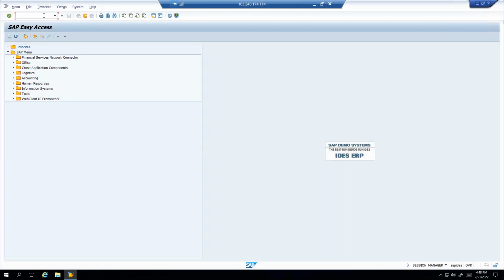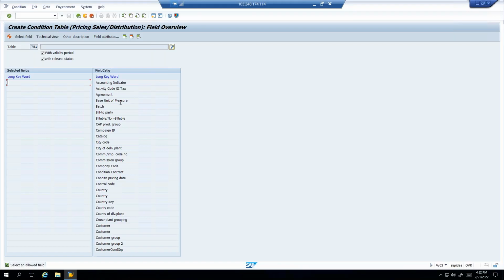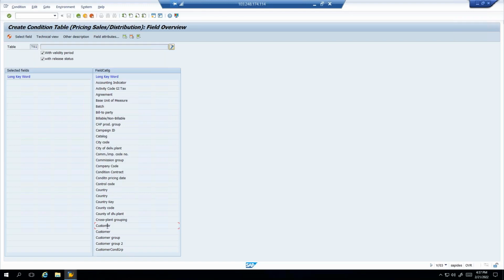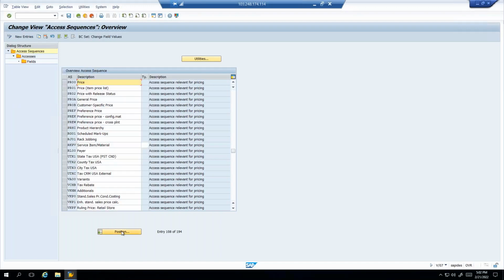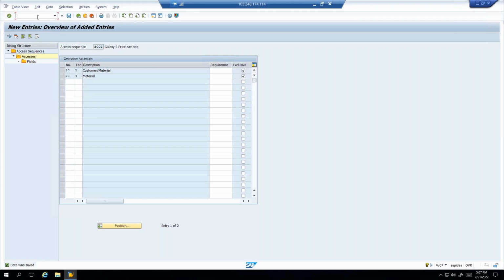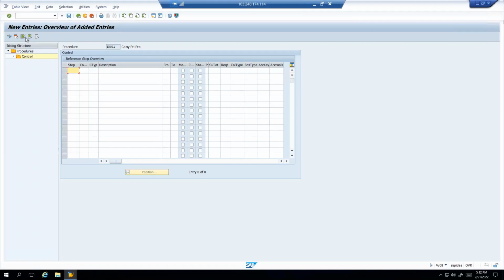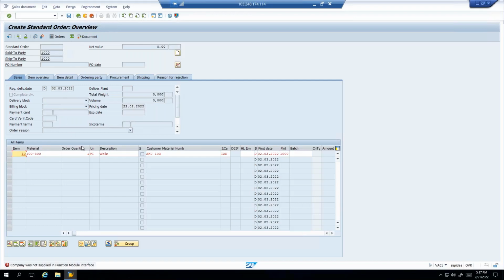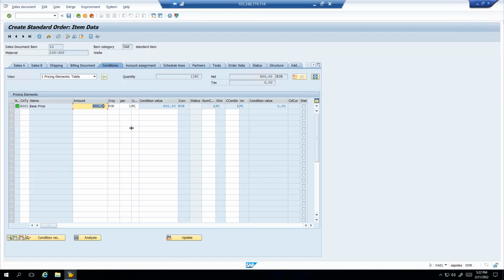Class 25 || Pricing Class -2 of SAP SD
Pricing Class - 2

Explained about Pricing condition techniques  in system and Base price Concept

1. Condition table
2. Access sequence
3. Condition types
4. Pricing Procedure
5. Pricing procedure Determination
6. Condition records - Master Data